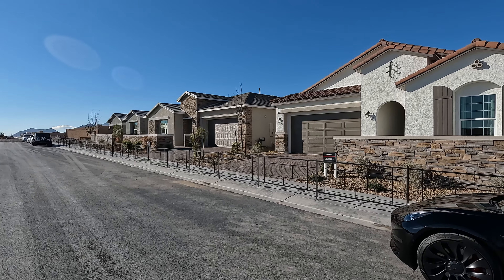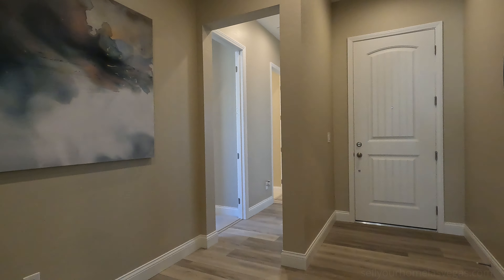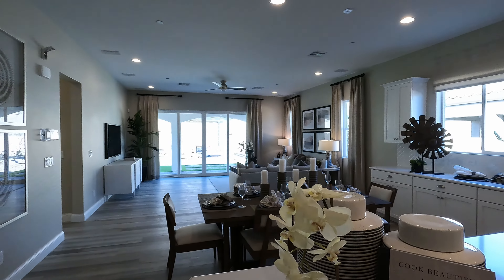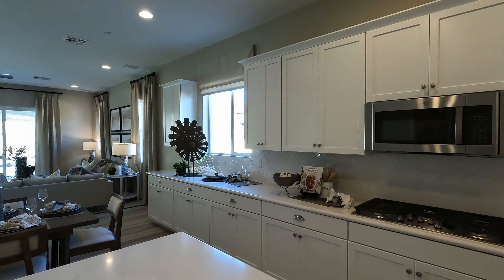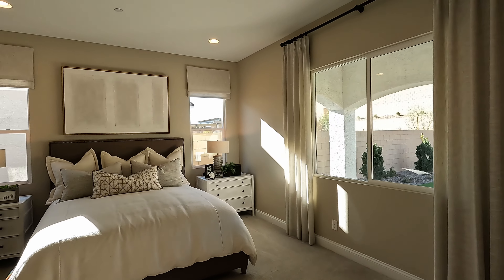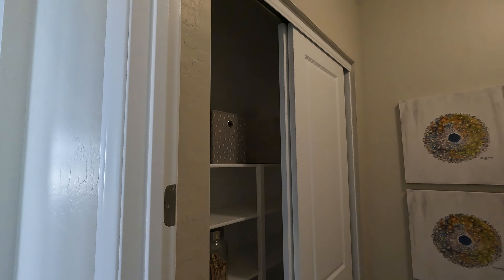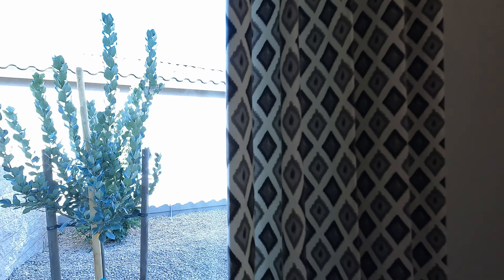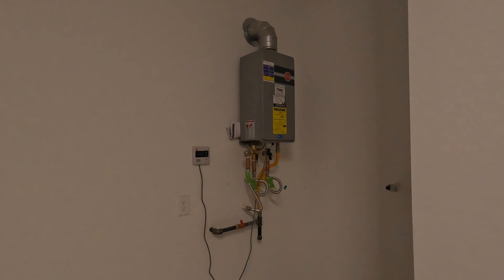Single Story Ranch Home For Sale Las Vegas | Somerston Ridge, Sarah House Tour $501k+, 2,150sf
Welcome to Sumerston Ranch, Summerstone Ridge by Richmond American Homes at Skye Hills. This newest masterplanned community in Northwest Las Vegas. Featuring 8 floor plans ranging from 1,740 S.f. up to 2,830 S.F. A beautiful collection of Single Story Ranch Style Homes. Located in Northwest Las Vegas with great access to the I-215 and I-95. Discover your dream home at this lovely new gated community! Homebuyers can choose from a range of sought-after ranch-style floor plans, each boasting hundreds of exciting structural and design options. Located in the popular northwest valley, this welcoming neighborhood offers close proximity to shopping, dining and entertainment.